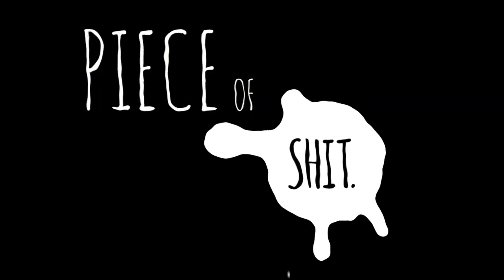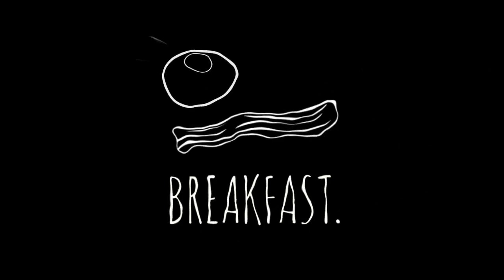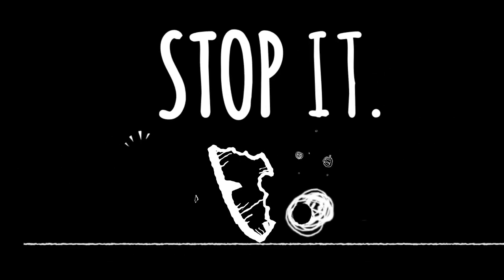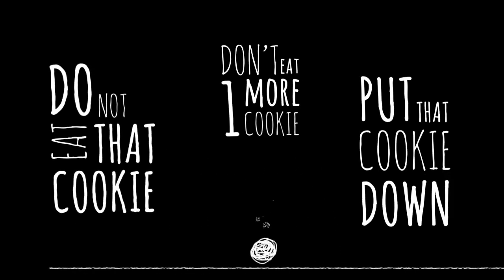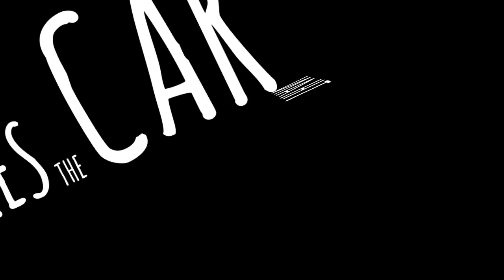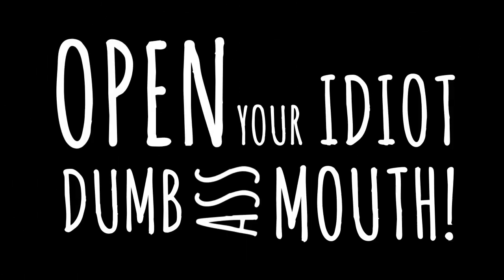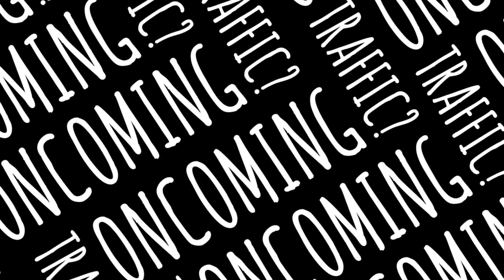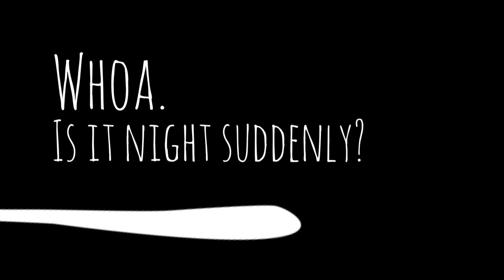Máster en Motion Graphics Design - Ilenia Nucatola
Ejercicio de tipografía kynética a cargo de Ilenia Nucatola, alumna del Máster en Motion Graphics Design de Seeway